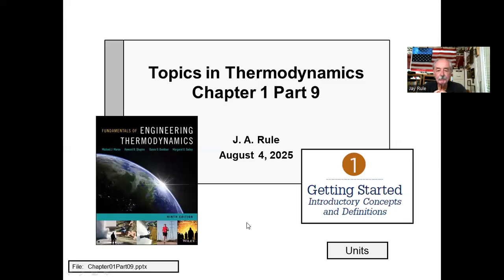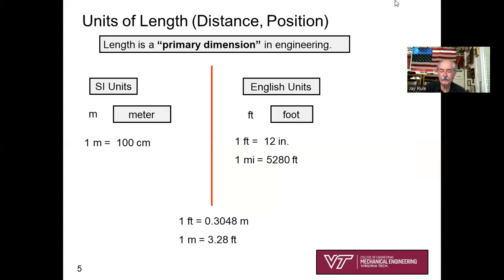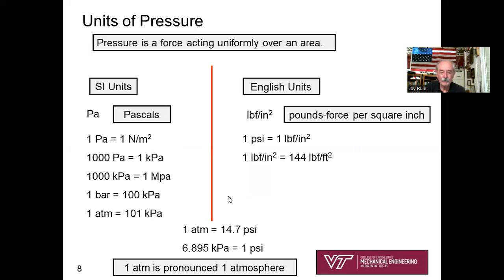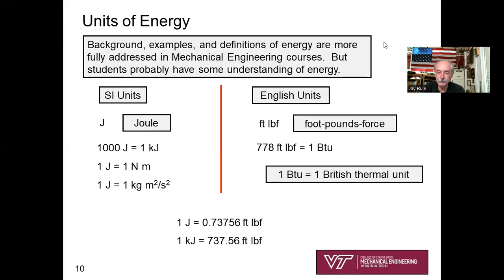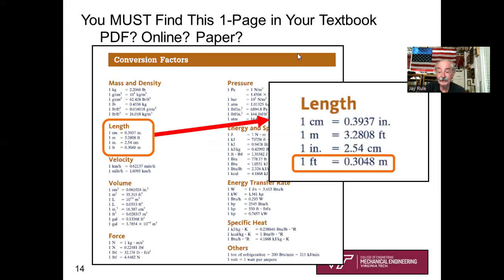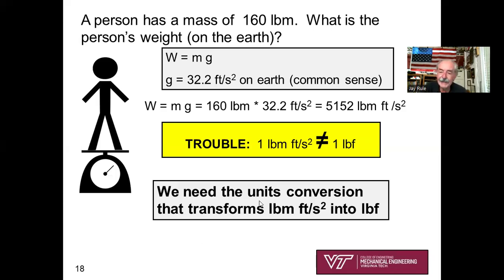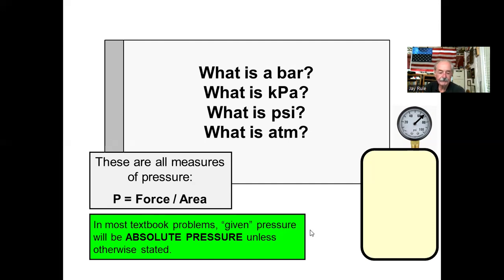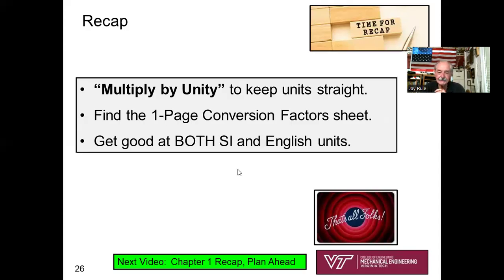Chapter01Part09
Units:  Tips and Tricks